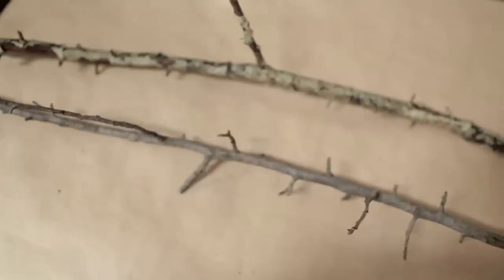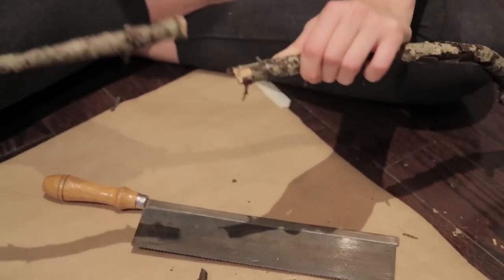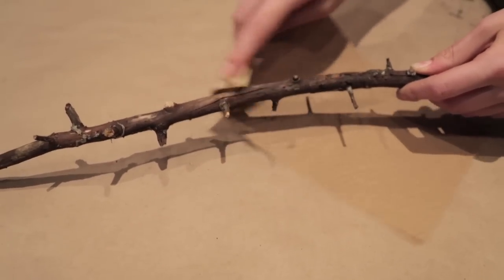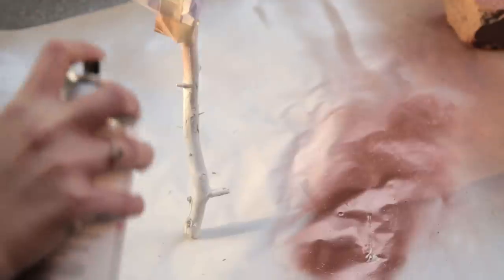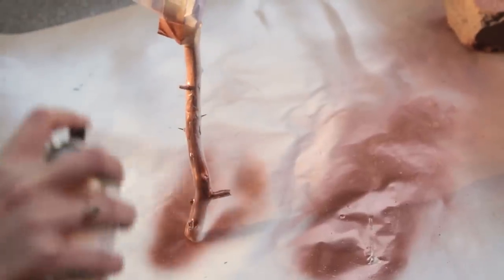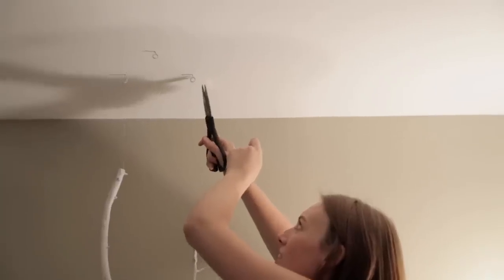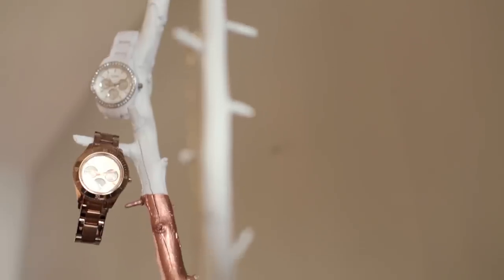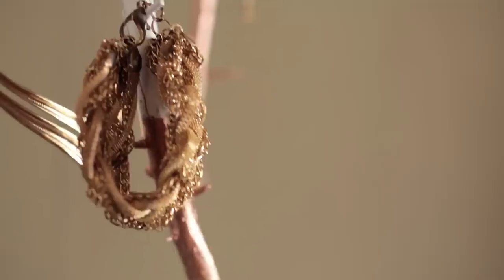DIY HANGING JEWELRY TREE